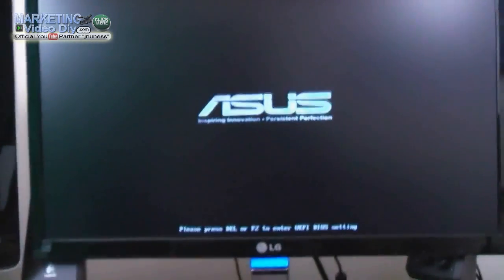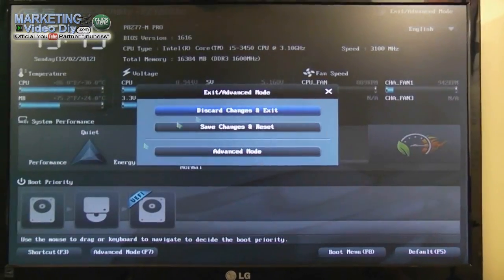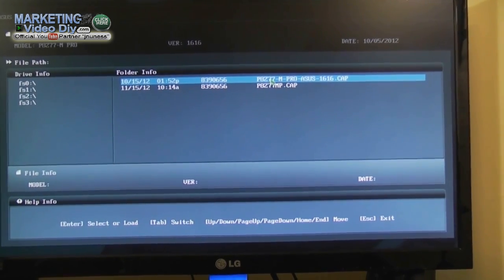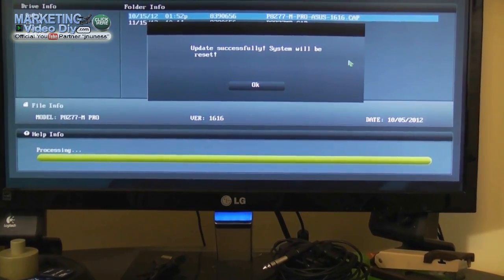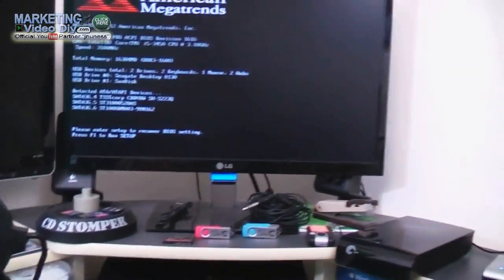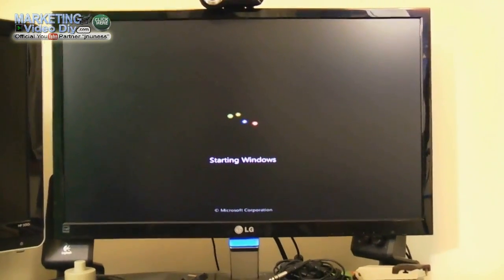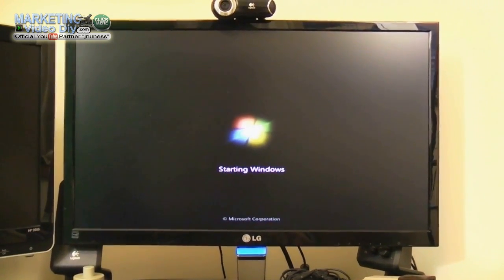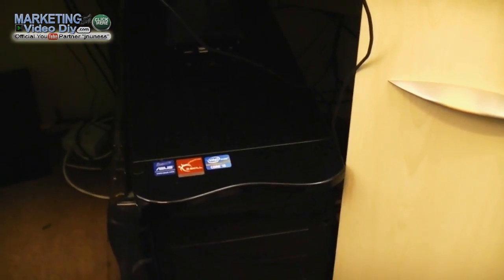ASUS P8Z77 M PRO failing to boot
ASUS P8Z77 M PRO failing to boot, how to fix it... To begin troubleshooting the ASUS P8Z77-M PRO motherboard we're going to start by unplugging the main power supply cord from the wall and waiting for a few seconds until the green light goes off. Get More ASUS P8Z77 M PRO motherboard set-up and update how to Videos

Next, we're going to move the jumper from pin 1 and 2 to pin 2 and 3 for 5 to 10 seconds next we move the jumper back to pins 1 and 2 as shown on this video.